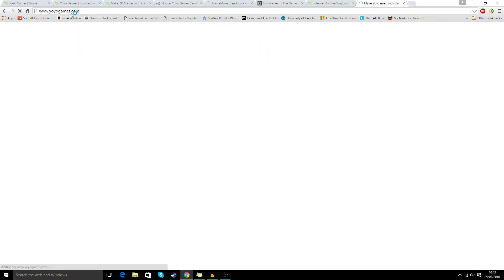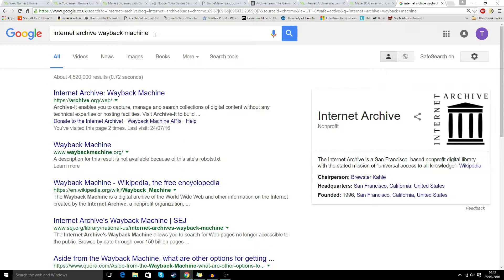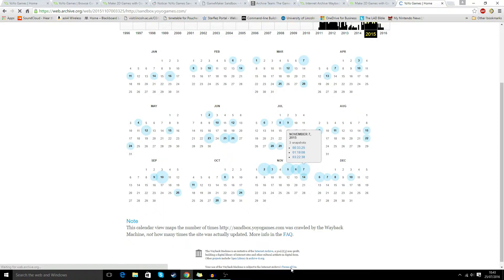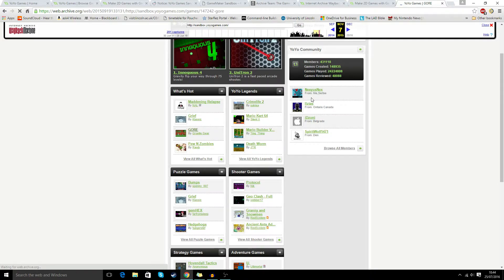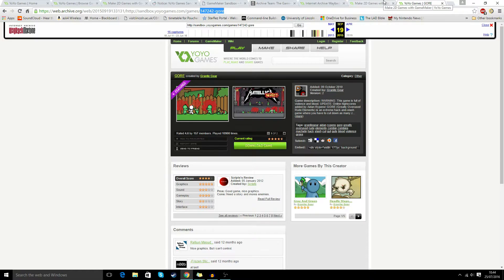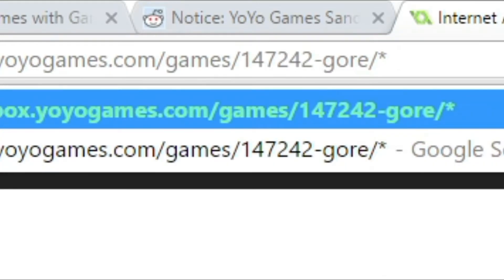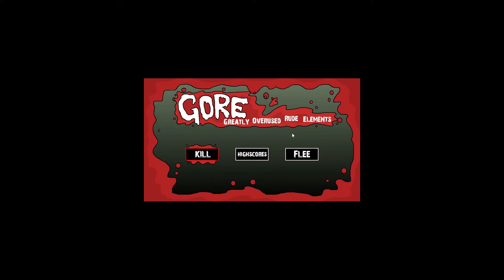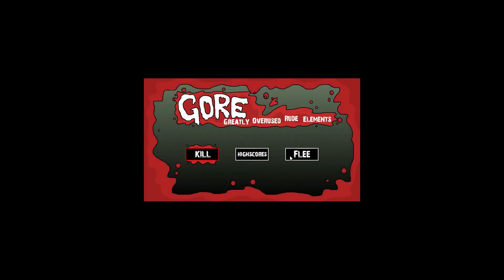PLAY OLD GAME MAKER GAMES!!! (2016) - TUTORIAL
This video shows how to access yoyo games sandbox in 2016 and download your favourite games for gamemaker. Using the internet archive. Links are in the description. tompouchergames.com

Dig Deep - RW Smith